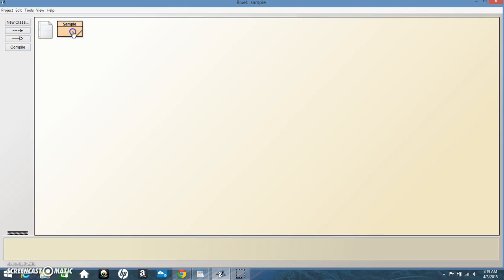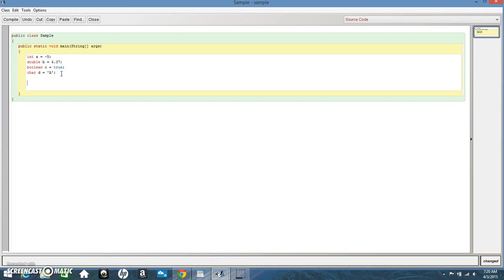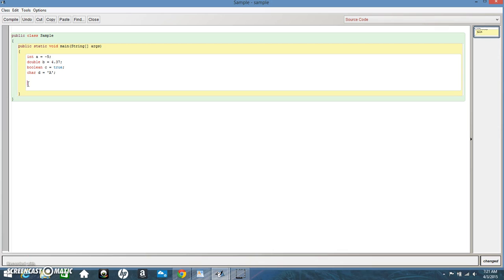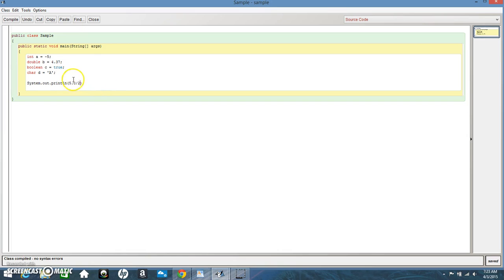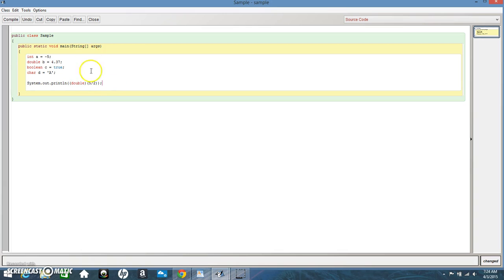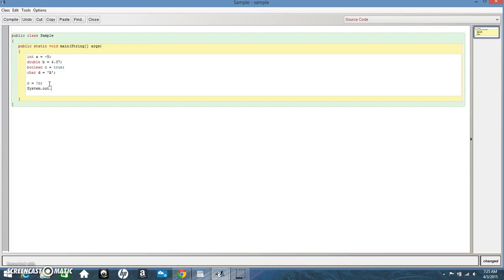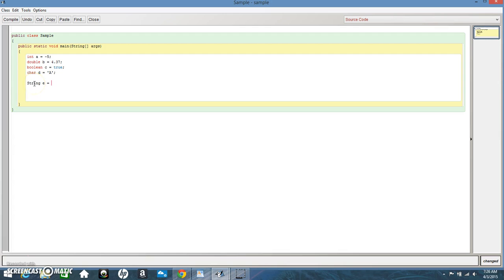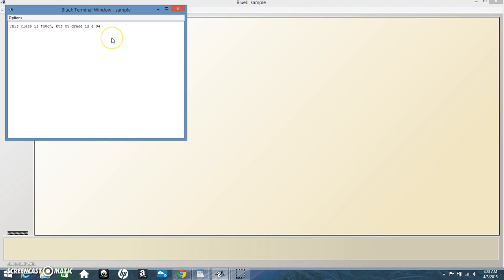Week 1 Data Types int, double, boolean, char, String